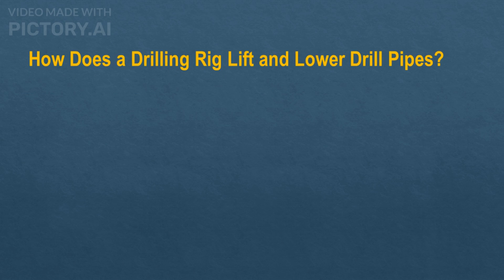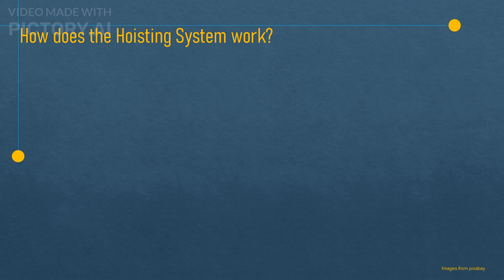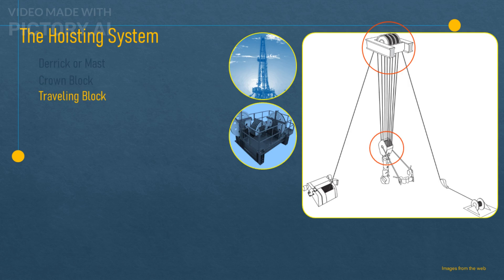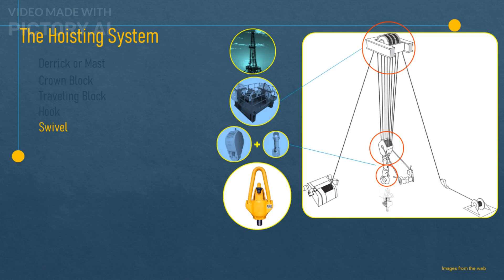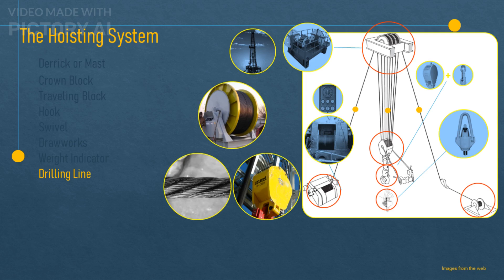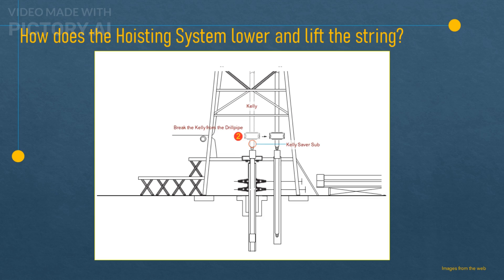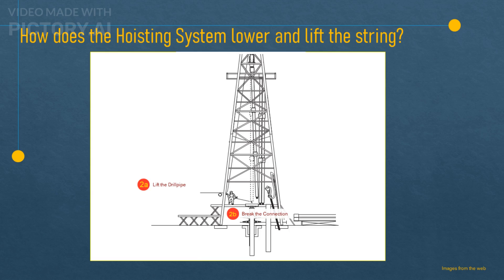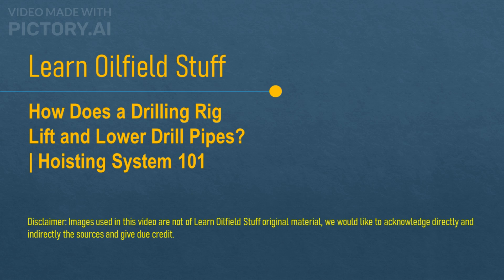How Does a Drilling Rig Lift and Lower Drill Pipes | Hoisting System 101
In this video, we will look at how the hoisting system works on a drilling rig and why it is so essential for drilling operations. The hoisting system is the part of the rig that lifts and lowers the drill string, which is the long pipe that drills into the ground, and also lifts and lowers casing and tubing, which are the pipes that line the well and transport fluids. The hoisting system can handle loads from 100,000 pounds to over 2 million pounds, depending on the size and type of the rig. That’s like lifting a whole blue whale or a Boeing 747! Watch this video to learn more about the components and functions of the hoisting system and how it enables drilling operations to take place thousands of feet below the surface.